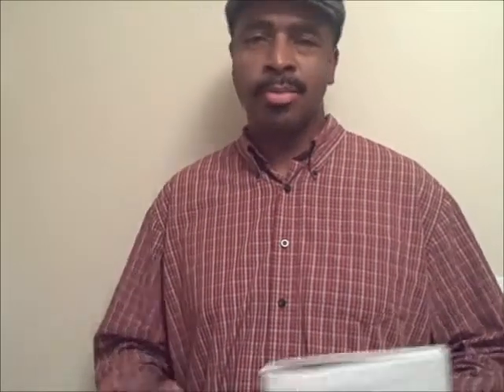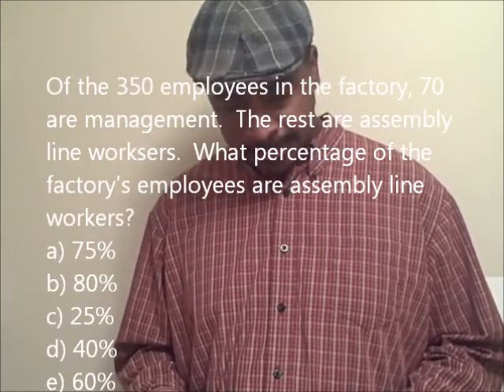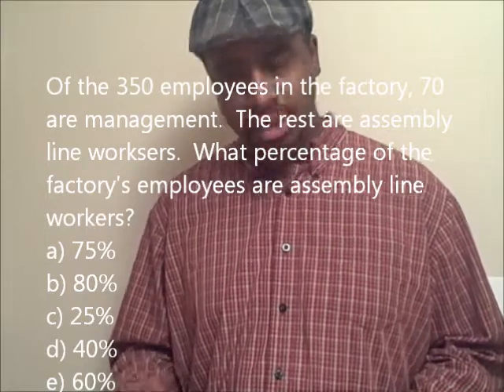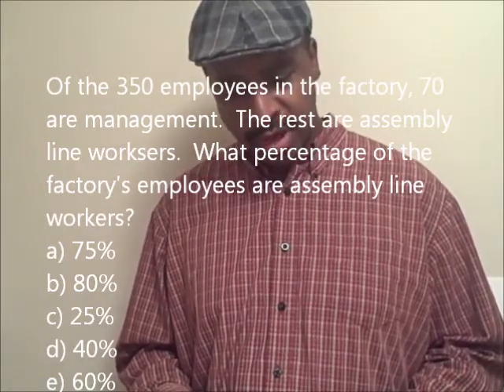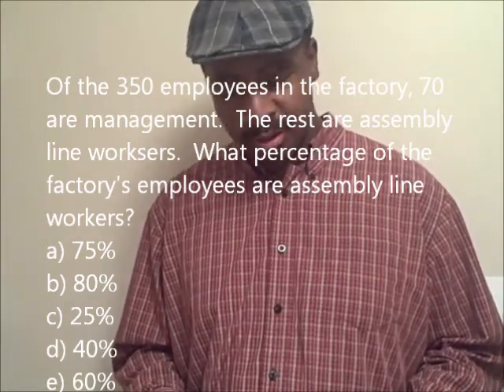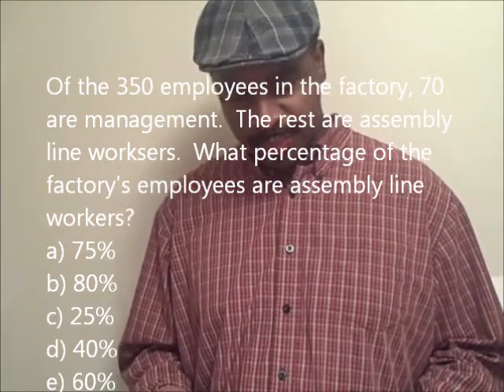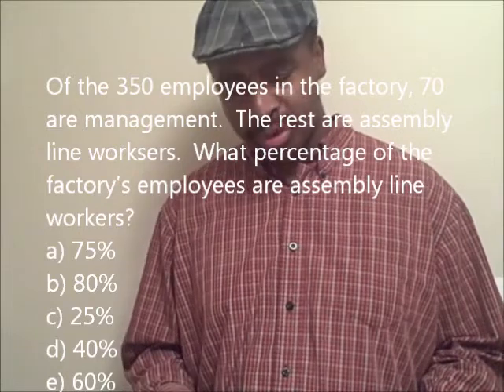GYGN PERCENT QUESTION POST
GED Class on You Tube!  Post your answer here or questions about how to do this problem.